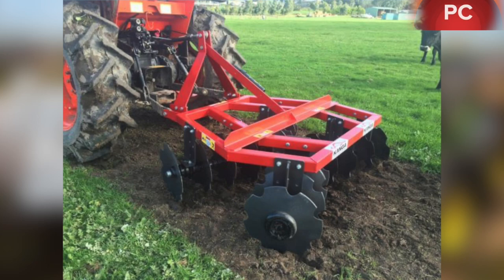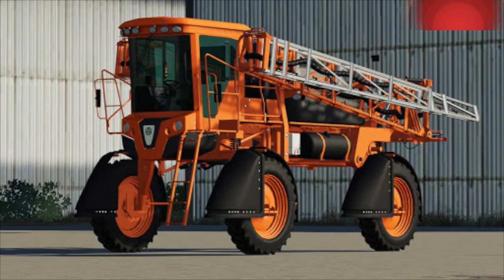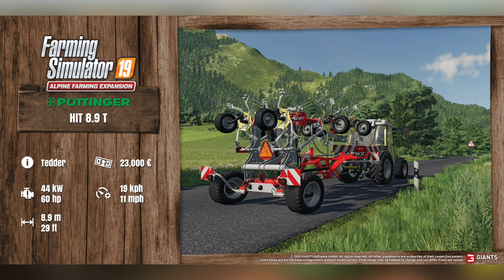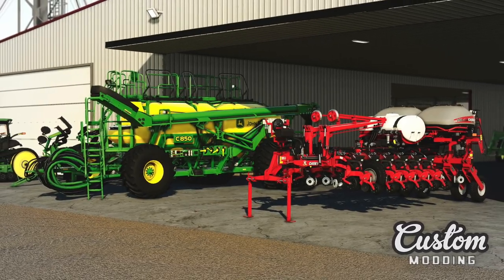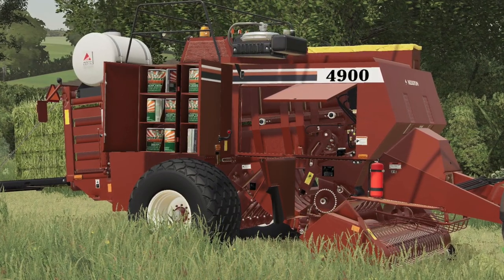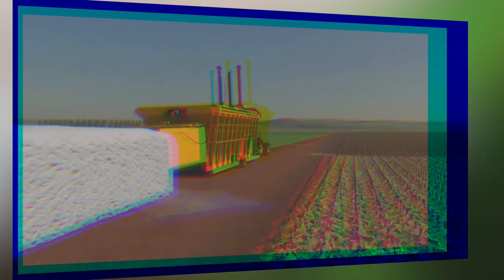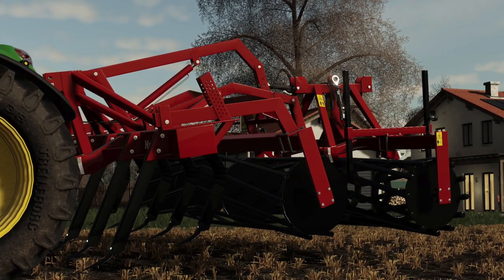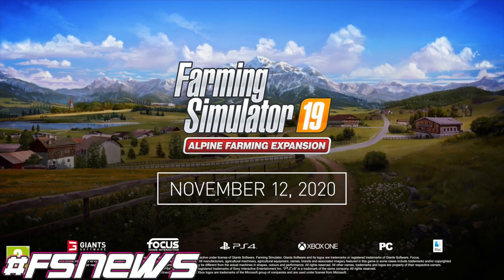Farm Sim News! New Truck, JD vs Case, Electric Tractor, & More! | Farming Simulator 19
Farm Sim News - October 23, 2020
“New Truck, JD vs Case, Electric Tractor, & More!”

0:00 - Farm Sim News
0:11 - Today’s Top Stories
0:38 - PC Mods In Testing
1:25 - Console Mods In Testing
2:02 - Happy Fact Sheet Friday!
3:57 - Case IH vs. John Deere!
4:22 - Case IH Steiger Update!
4:57 - New Semi Truck!
5:23 - Hesston 4900 Baler!
6:02 - John Deere Cotton Pack!
6:39 - West End Dump Trailers & Dolly!
7:37 - Dutch Inc New Mod!
8:06 - This Building Is Mahooosive!
8:47 - If A Tree Falls In The Woods, Is It For All Platforms?
9:20 - Outro
9:52 - Getting Lasik next week. It’s gonna be weird.

🔷 Helpful Links! 🔷